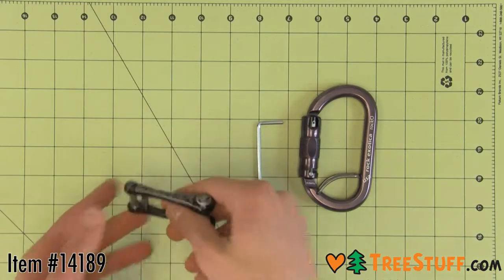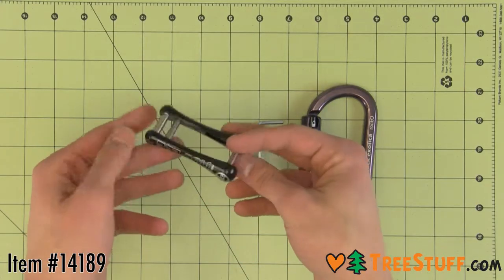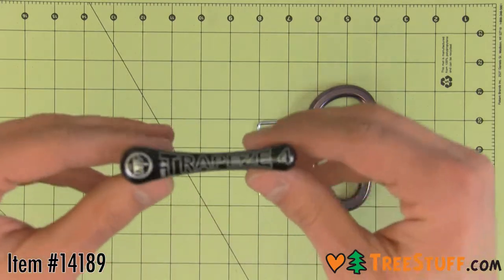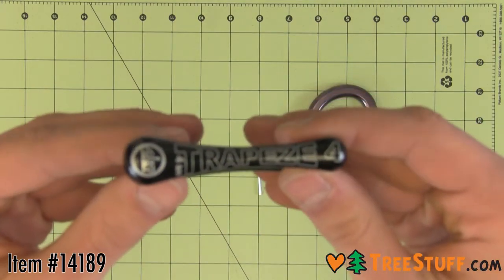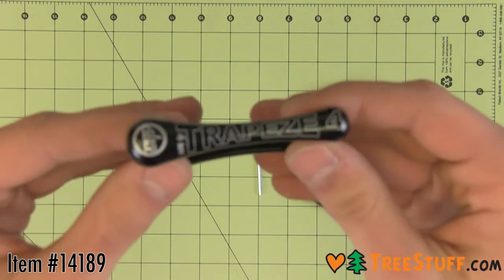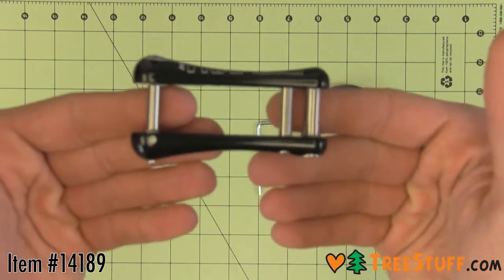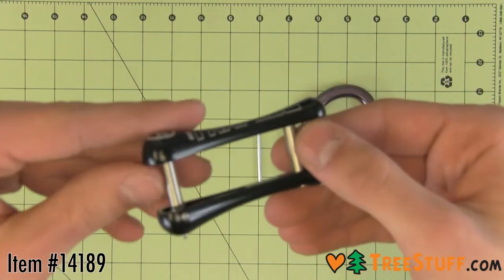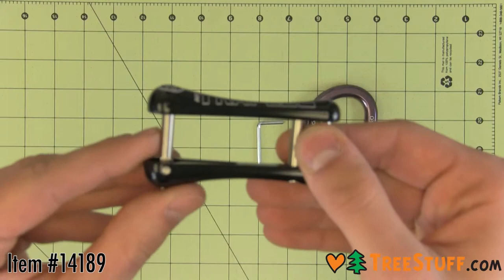ART Trapeze Retrieval Shackle - Treestuff.com 360 View